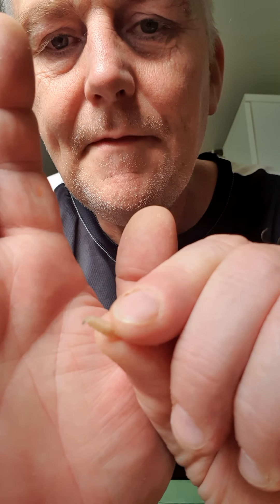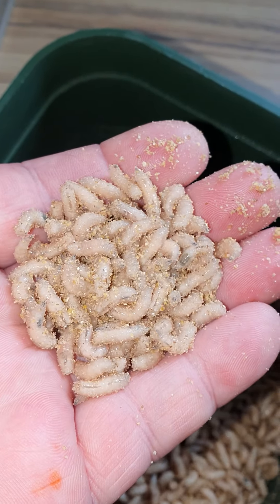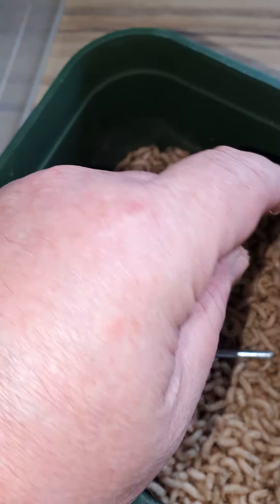Long trotting for grayling trout and anything else that comes along.